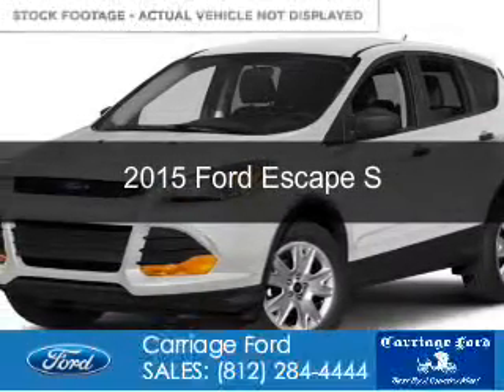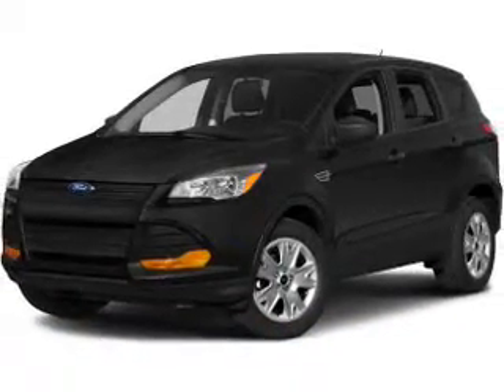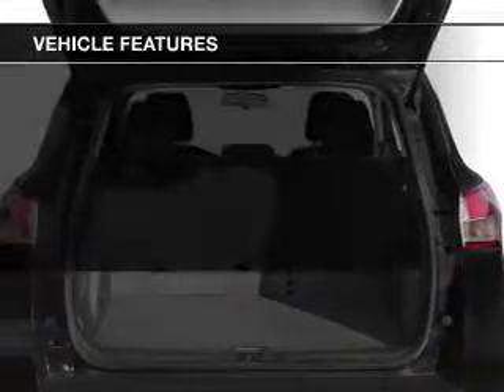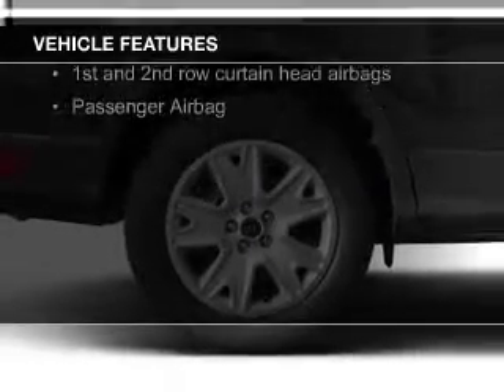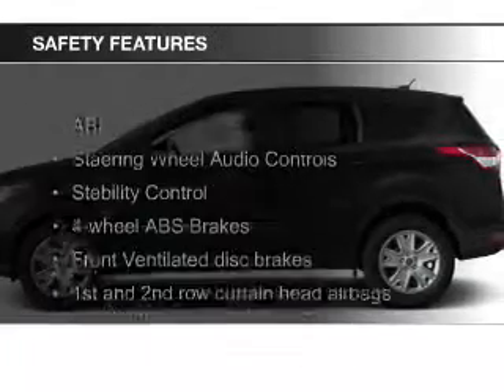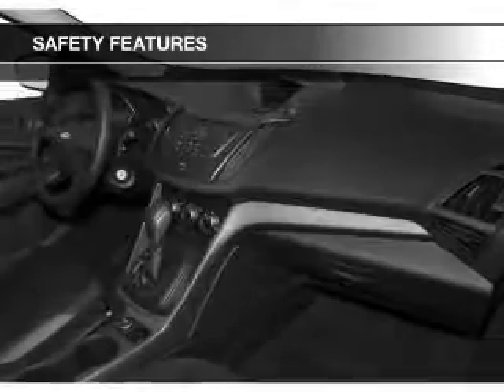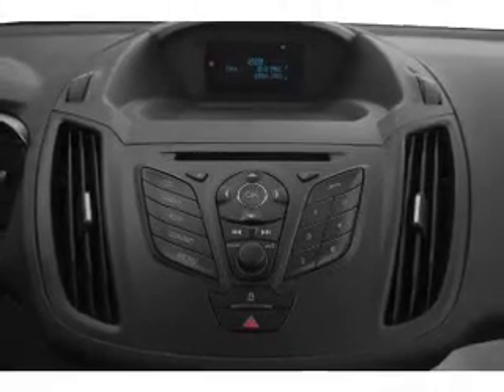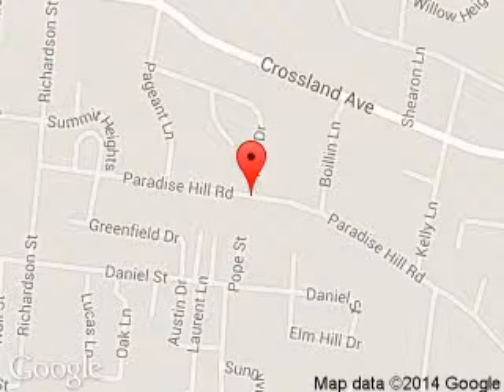2015 Ford Escape - Clarksville IN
Phone:
Year: 2015
Make: Ford
Model: Escape
Trim: S
Engine: 2.5 liter inline 4 cylinder 16 valve
Transmission: 6-Speed Automatic
Color: Oxford White
Mileage: 125
Address:
908 E. Highway 131